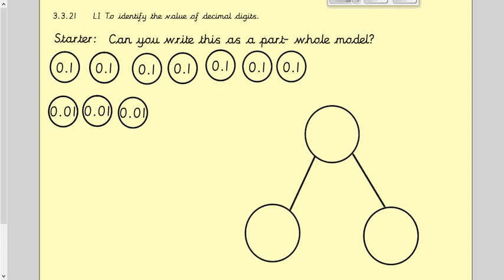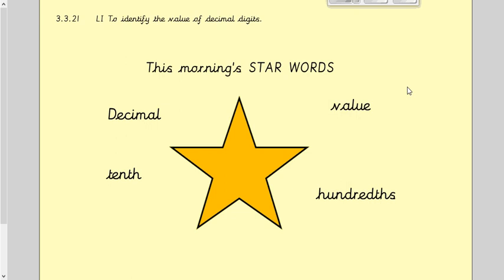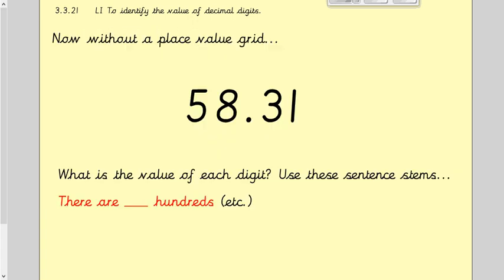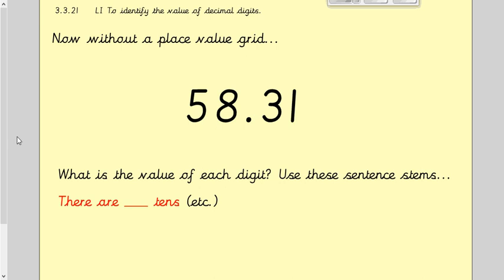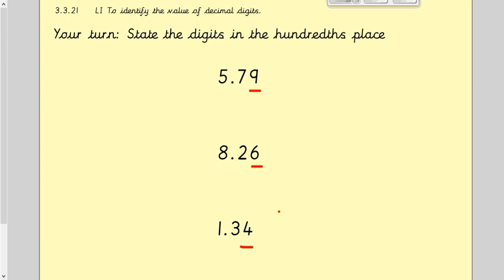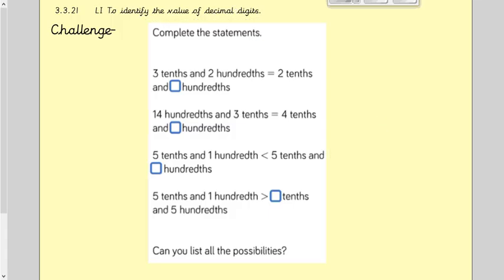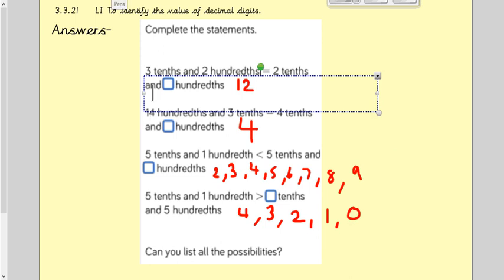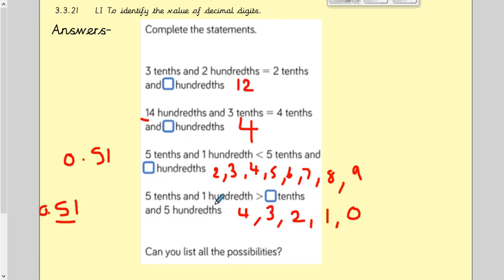3 3 21 Year 4 Maths